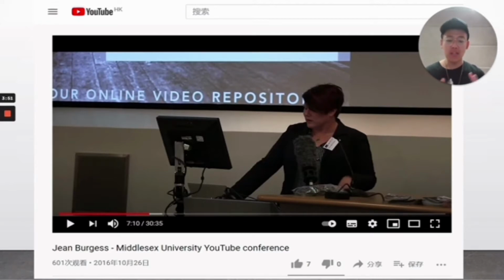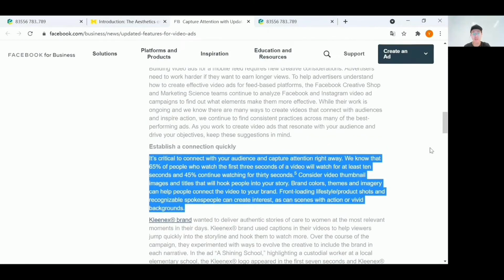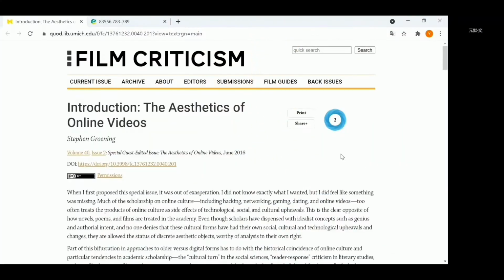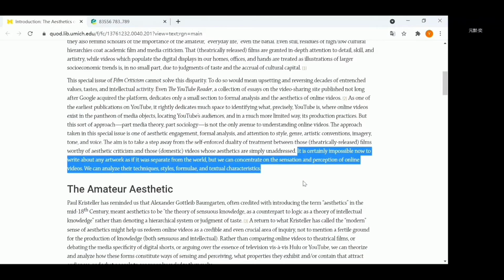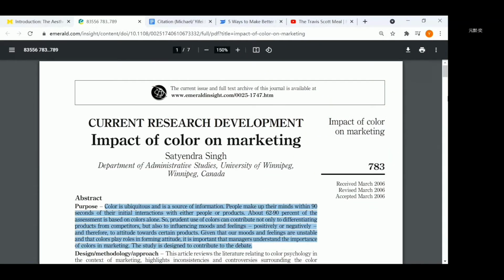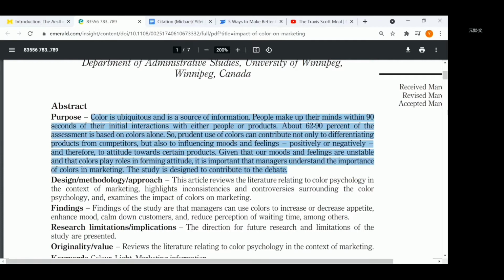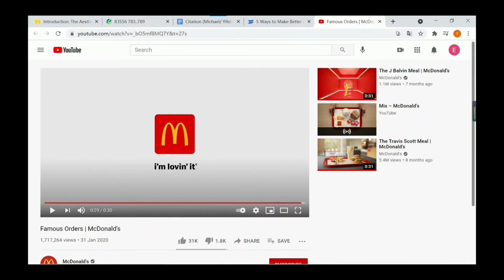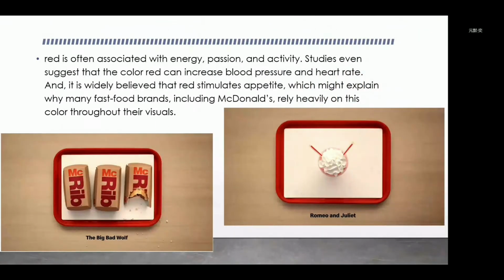Michael's Final Project